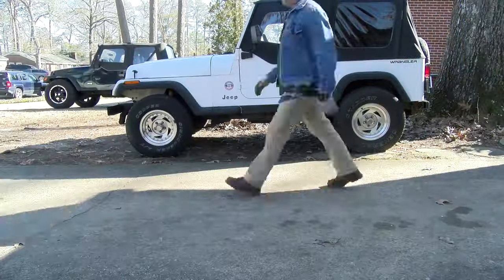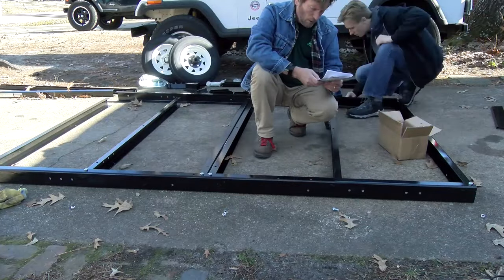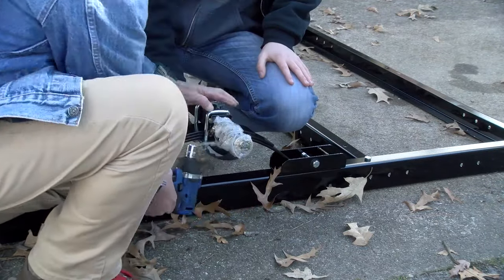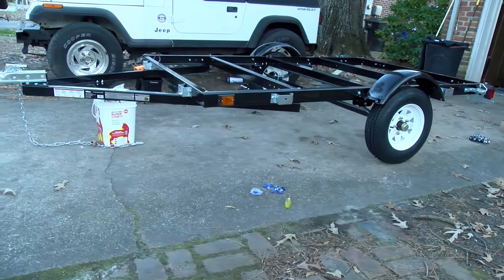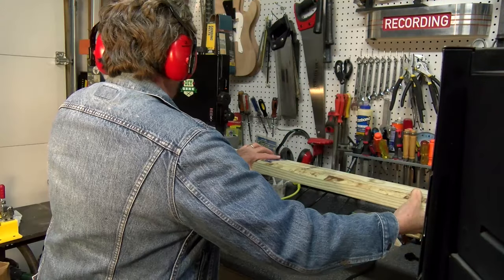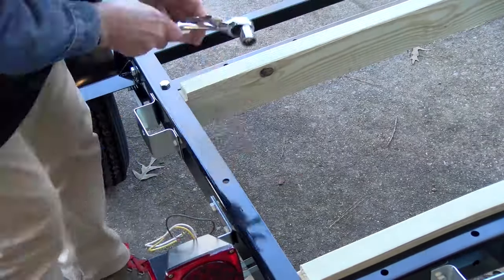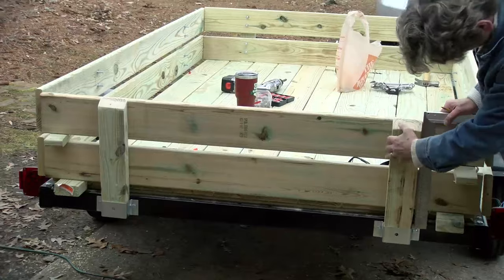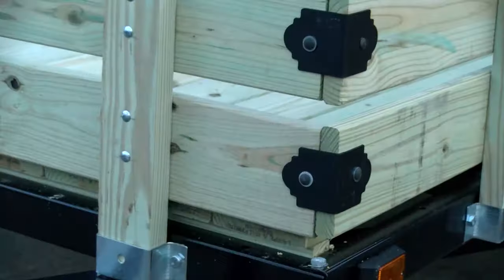Building a Ironton 5' x 8' Utility Trailer Kit from Northern Tool.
In this video we assemble the Ironton 5' x 8' Utility Trailer from Northern Tool.
The first half is the full assembly process. The second half follows with the installation of decking and sides at 11:51.
Below is a list of links to the trailer, materials and tools used in this video.
Trailer jack:
Tail gate latches:
Tie down rings:
Corner braces:
14ea. 1" x 6" x 8' decking:
2ea. 1" x 6" x 10' decking:
5ea. 2" x 4" x 8" pressure teated:
2.5" deck screws:
32 1/4" carnage bults:
32 1/4" nuts:
32 1/4" flat washers:
20v 3/8" ratchet driver
Orbital sander
10" Miter saw
Circular saw
Wen 9" band saw
Socket set